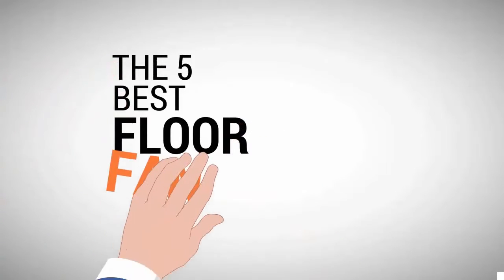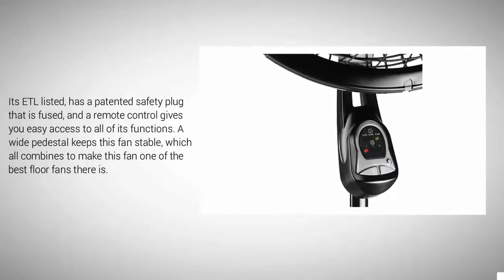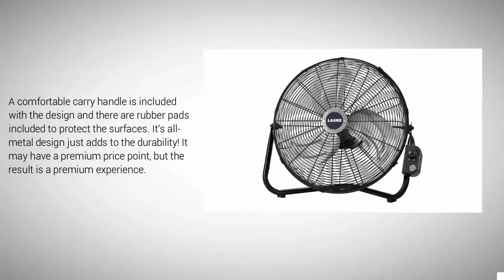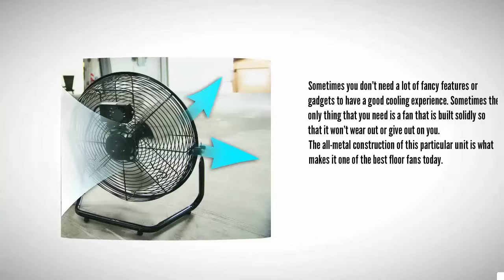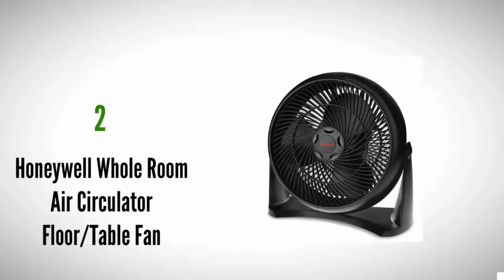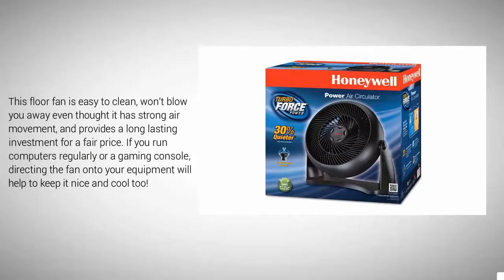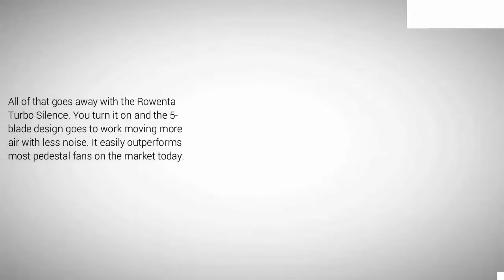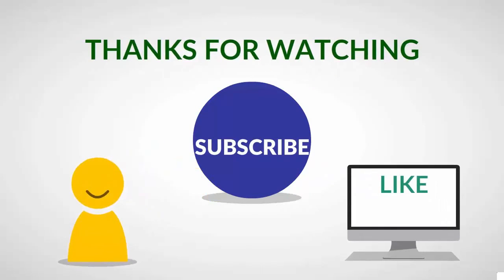Review: Best Floor Fan 2018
Are you looking for the Best Floor Fan. We spent hours to find out the Best Floor Fan for you and create a review video. In this video review you will find the top products list, what is the feature of these products and why you should buy it.